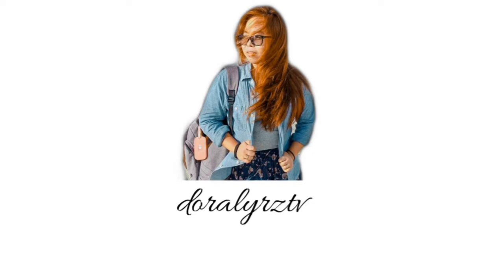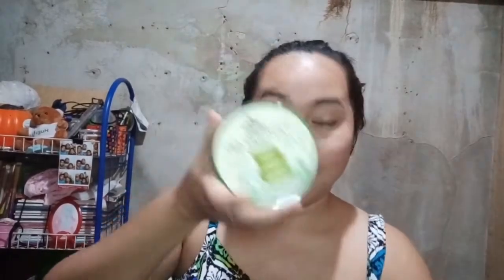Luxe Organics Aloe Vera Cream and Vaseline Rosy Lips Balm! Yay or Nay?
Hola friends and mga dakila! Thank you for stopping by and watching my Vlogs.

I bought my Aloe Vera Cream and Vaseline Rosy Lips @ Watsons SM City Cebu!

Luxe Organics Aloe Vera - Php 189.00
Vaseline Rosy Lips Balm - Php 210.00

Send me some love and stuff!
6th Street, House No. 44, Palm Hills Subdivision, Basak, Mandaue City